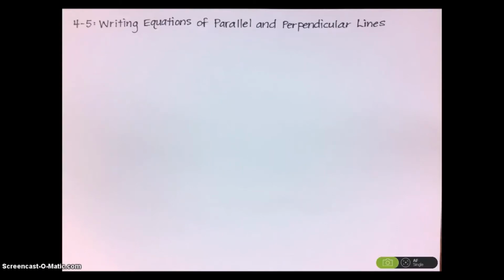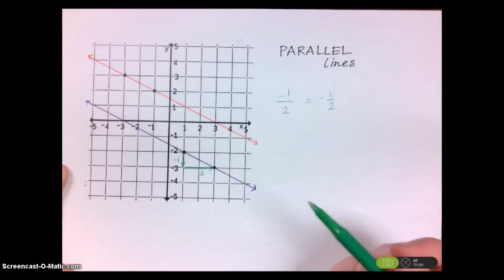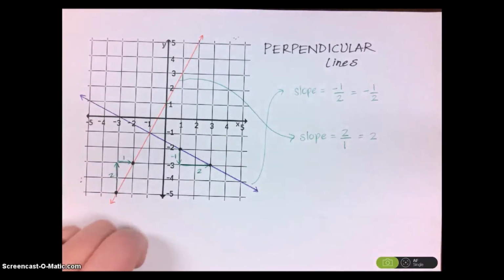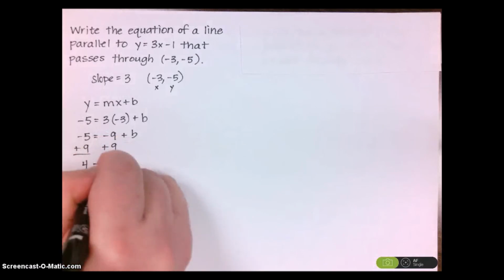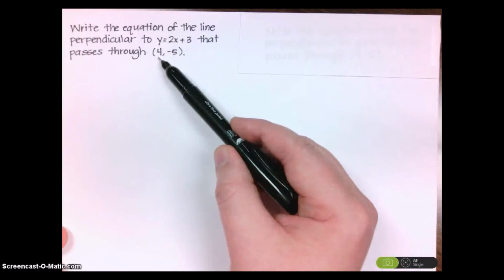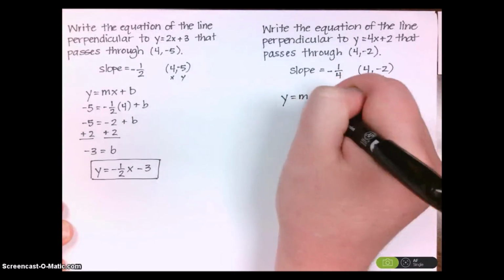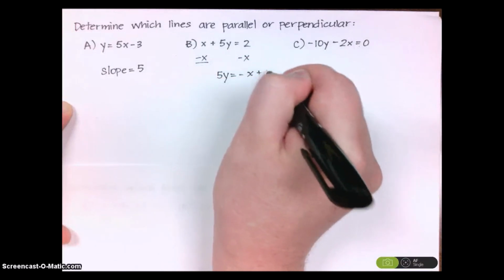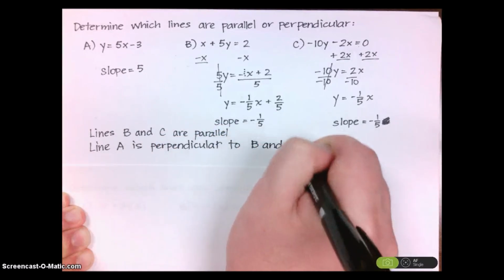Algebra 4-5: Writing Equations of Parallel and Perpendicular Lines